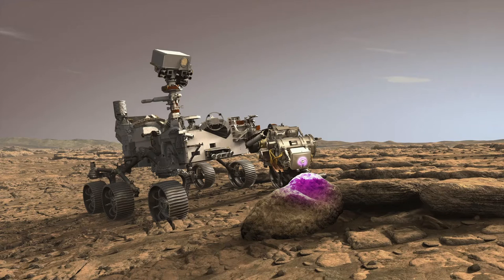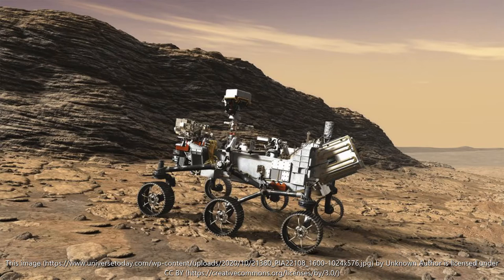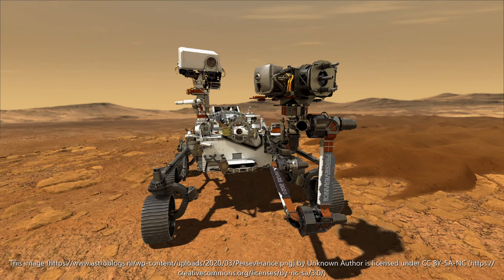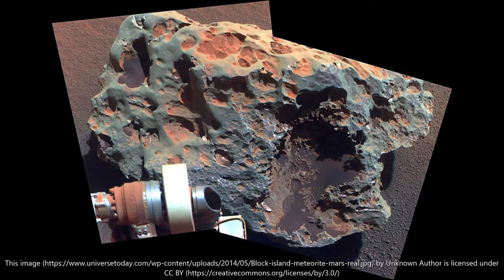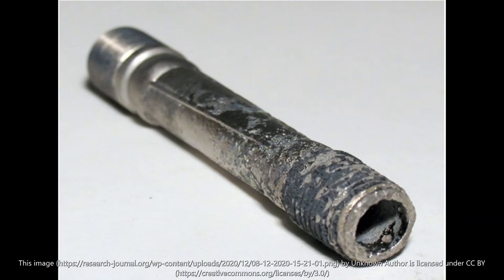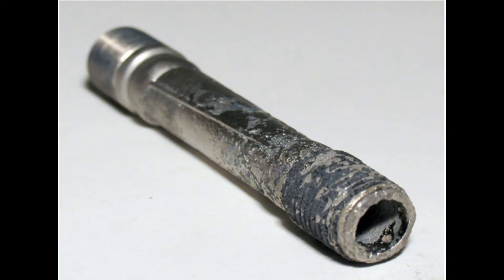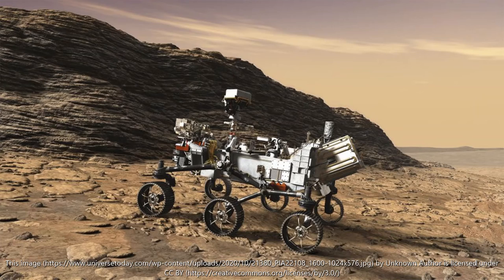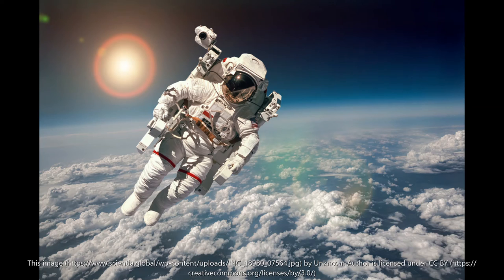first rock completed by perseverance on